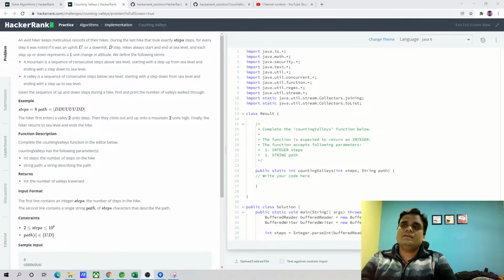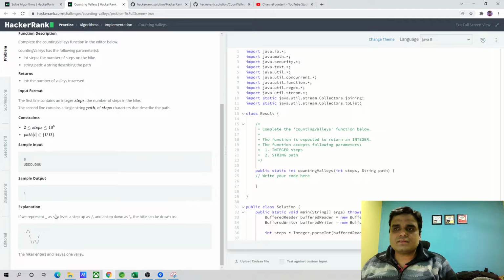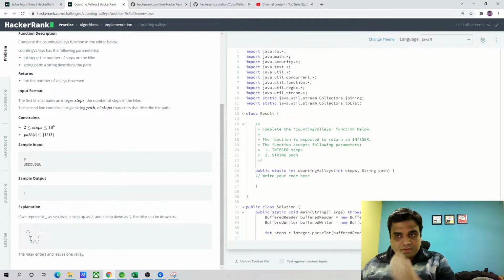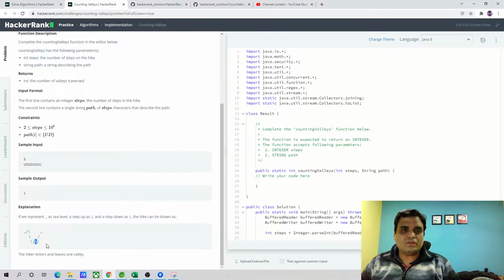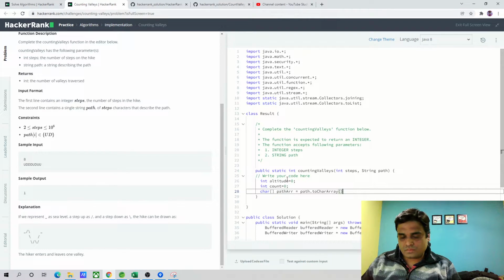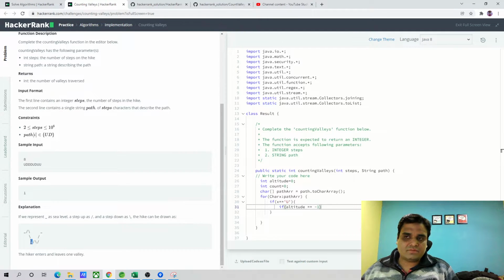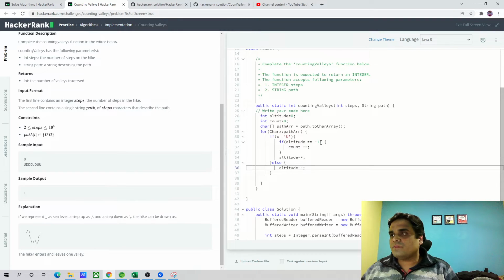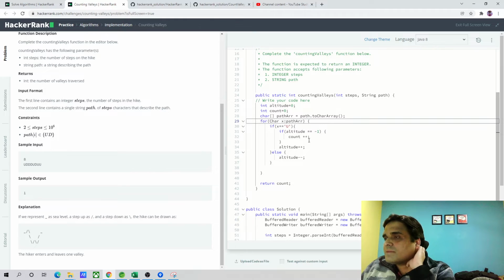Counting Valleys # HackerRank